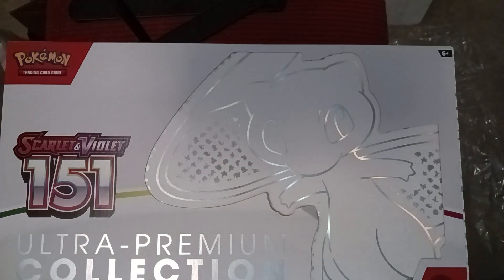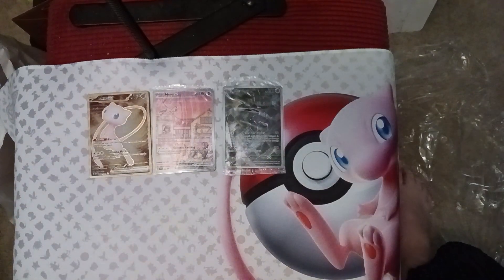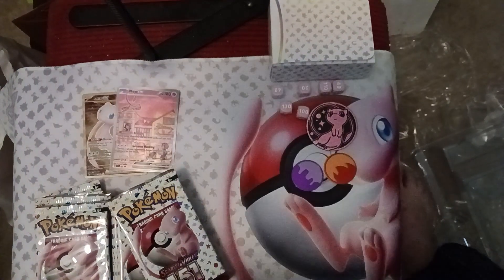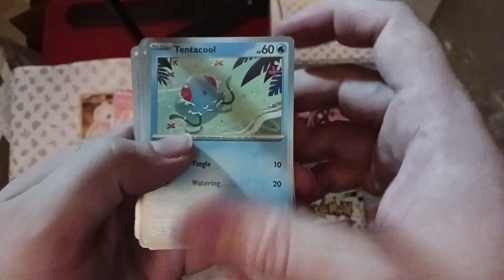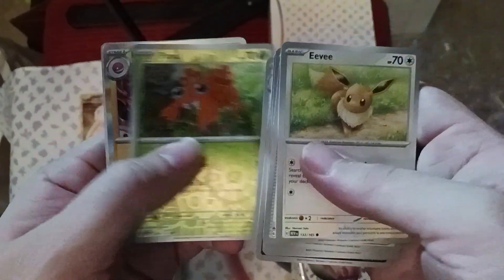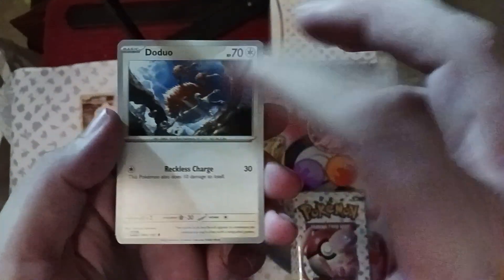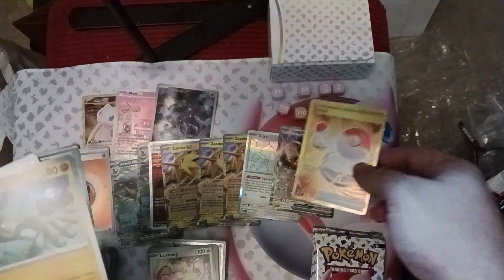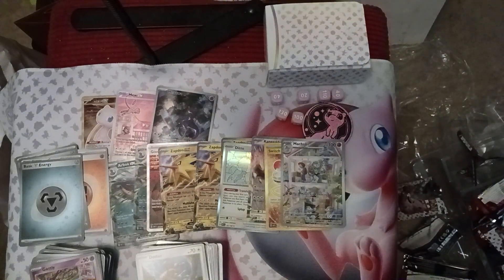Happy Holidays! Mew Ultra Premium Collection Opening!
Happy Holidays!

I open the Mew Ultra Premium Collection!

Did you get any Pokémon cards for the holidays?  What did you get?